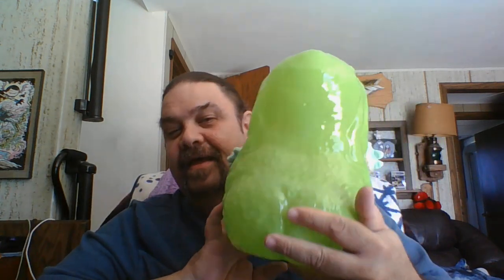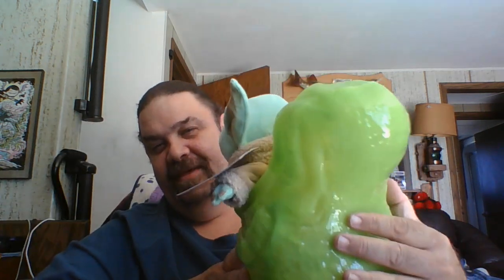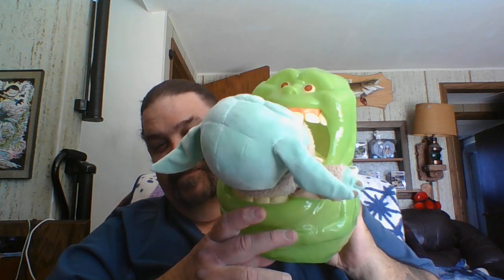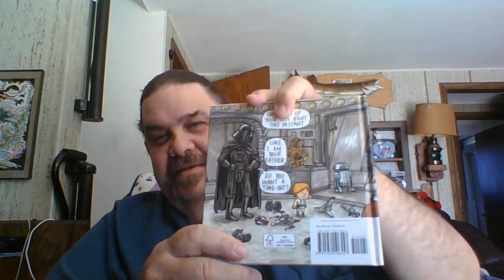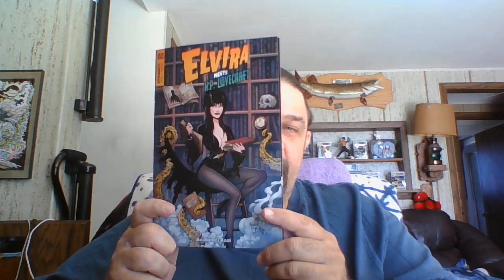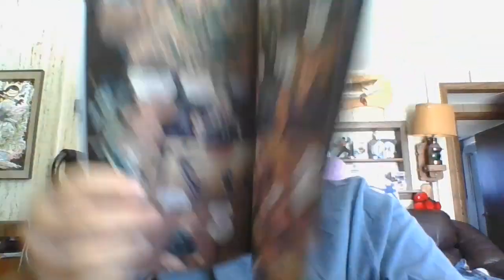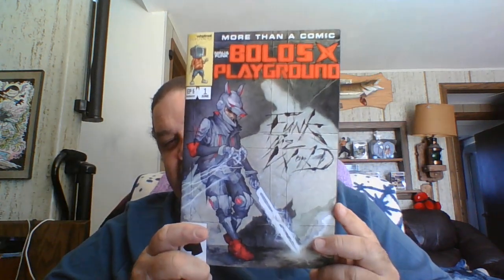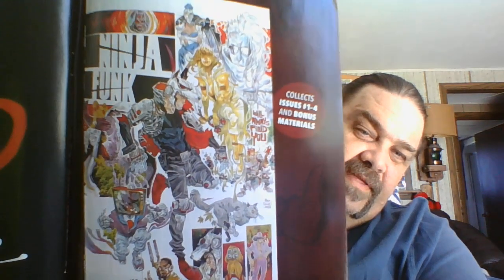Comic Book Reviews of Star Wars Elvira Married with Children Ninja Funk Thundercats and more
This is an episode of old and/or new comic book reviews. Comic Books being reviewed this episode are:  Star Wars Darth Vader and Son by Jeffrey Brown, Elvira meets H.P. Lovecraft issue 2, Married with Children 3-D issue 1, Ninja Funk Bolo's Playground issue 1, Stuff of Nightmares Slay Ride issue 1, ThunderCats issue 2 and 3.
Check out Crimson Cowl Media for information on Tales from the North and to see the free digital comics also check out crimsoncowl.com